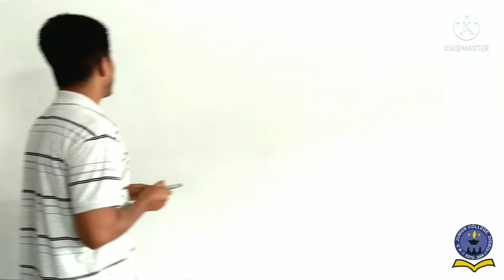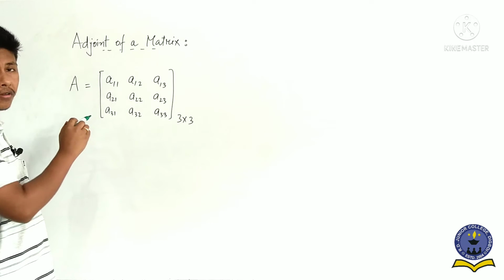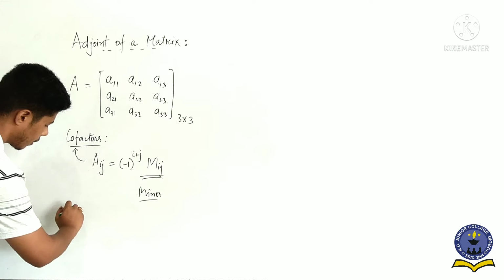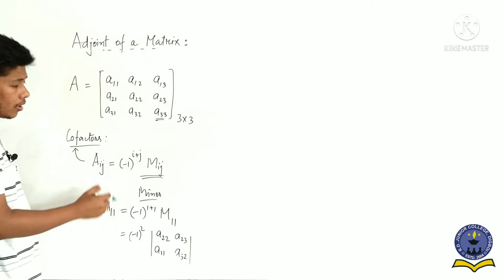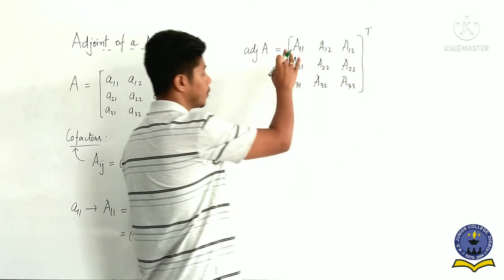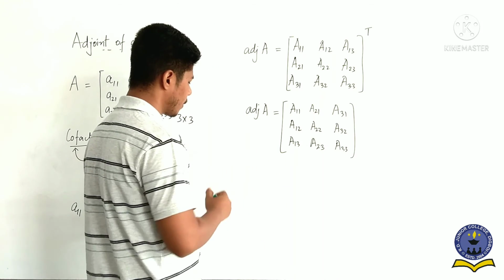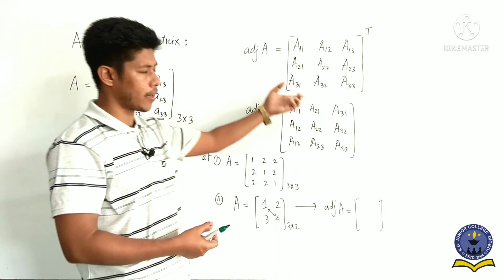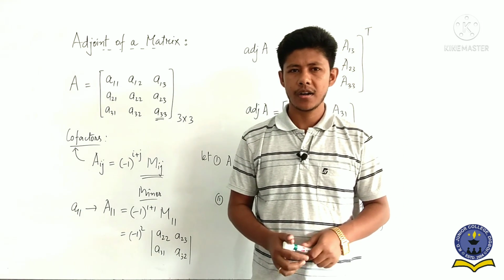Determinants (Adjoint of a Matrix)/Class 12 NCERT